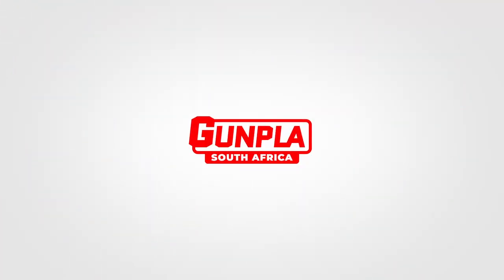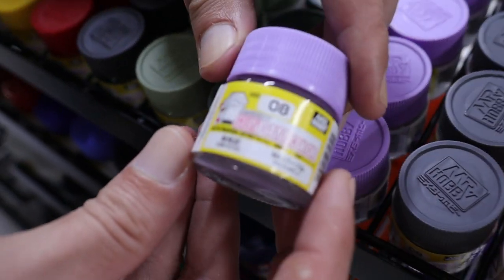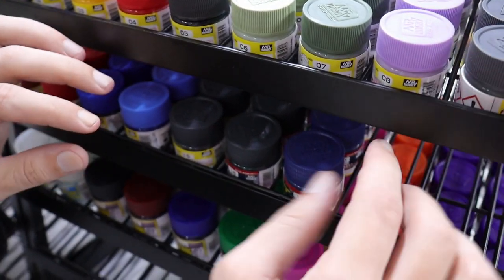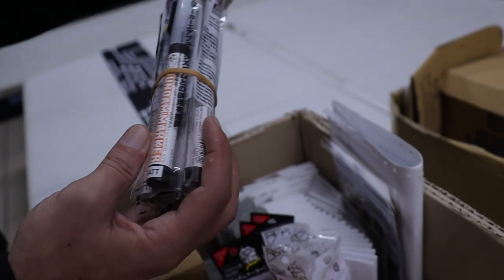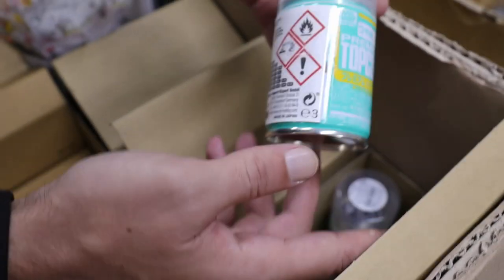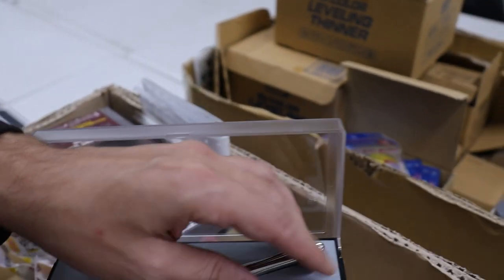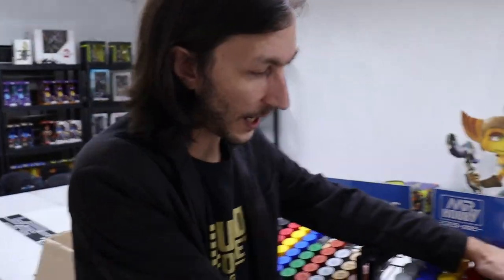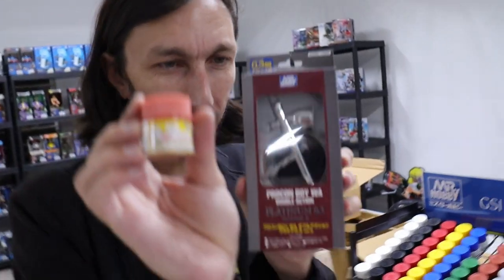Introducing, GUNDAM COLORS!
We have been eagerly waiting for the GUNDAM COLOR paints from Mr. HOBBY! Along with some new Mr. COLOR paints such as the GX Clear series and more.

Now with some stands so the paints can be all pretty and together, looking forward to growing the Mr. COLOR family!